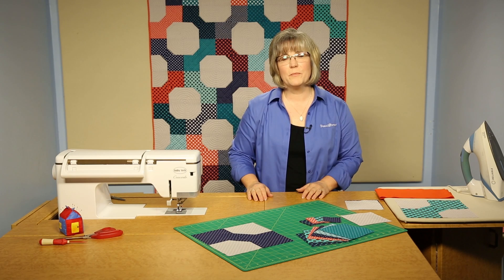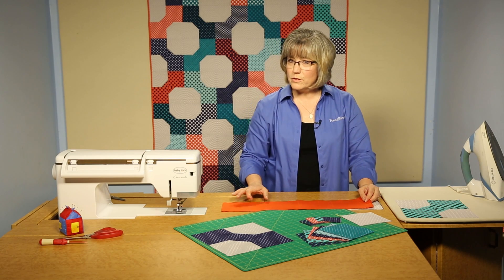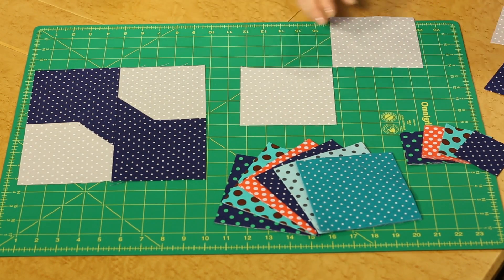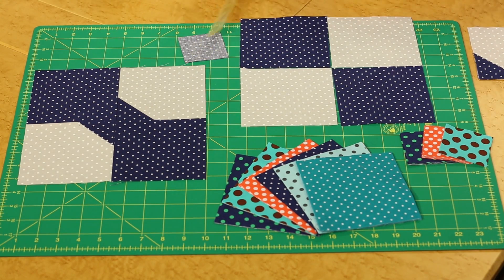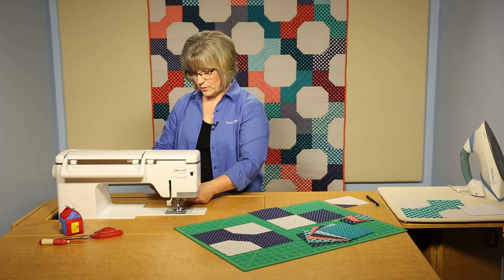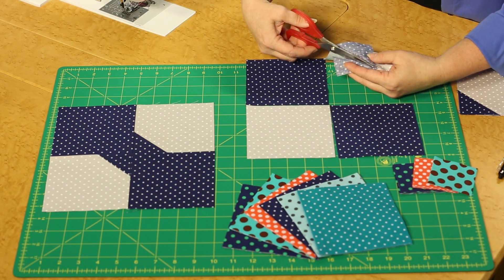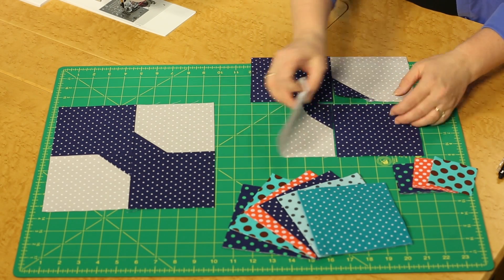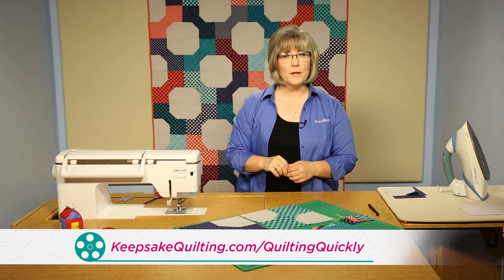Quilting Quickly - Dapper Dots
Big blocks, big dots mean easy fun piecing! using 5 inch strips this throw size quilt is so easy to make and fun to have around.